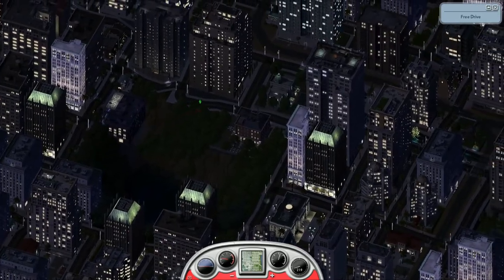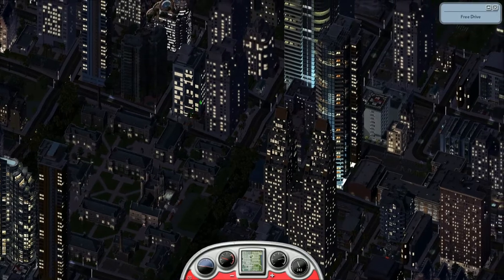What mods do I use? [HD] - SimCity 4 Tutorial Epilogue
[NOW IN HD] =) - the previous video was removed

The epilogue to my tutorial series, I treat all of you to my revamped tutorial city via a helicopter tour! It features new buildings (plugins) from the Simtropolis STEX Exchange, where individuals create wonderful buildings with the Building Architect Tool that you can download and enjoy. Do take note of the building names as I query those that often grow in your city, they will make your city more diverse and beautiful! (sorry for the front part where it is fast forwarded, do pause the vid to record the building names)

Furthermore, I shall some of my future plans and a bit of my personal life, so do listen to what I have to say!! =D (although I sound a bit scripter hehe)

And thanks everyone for all your support, I really appreciate it.

Song: Apster - Marrakech (Original Mix)